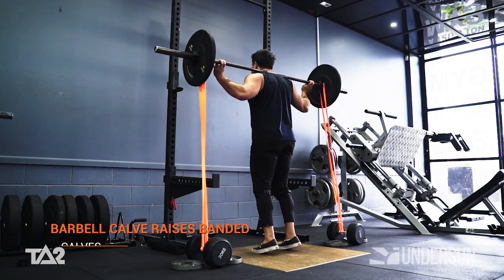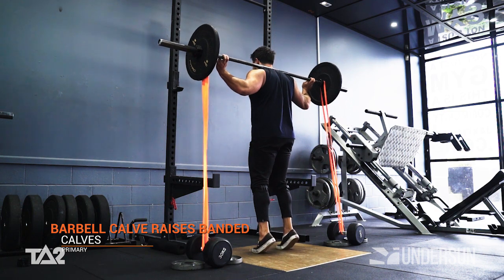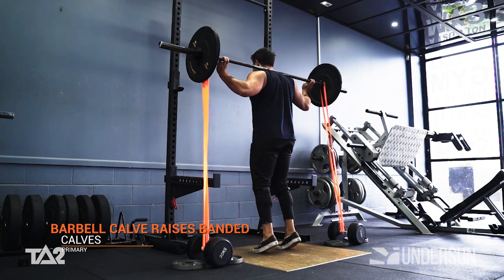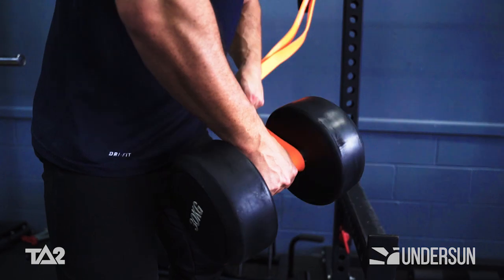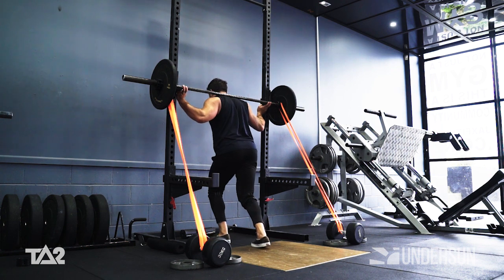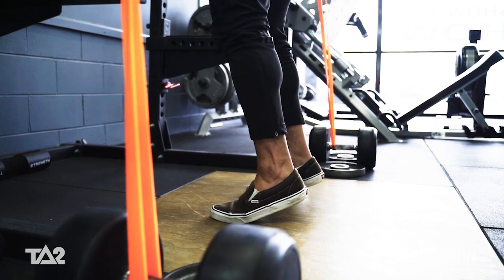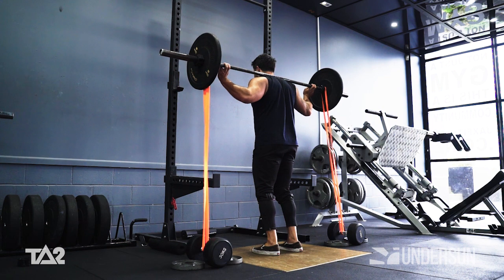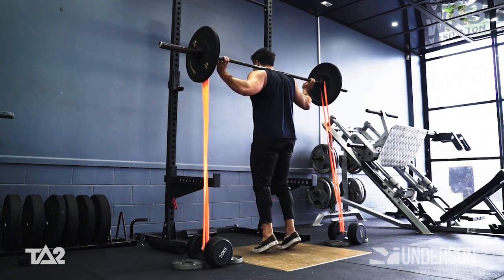Training Calves with Resistance Bands | Barbell + Bands Calf Raises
This exercise is part of the TA2 SIZE ON Mass Building Program using Resistance Bands and free weights together.

Check out this resistance bands + barbell exercise for calves from Master Trainer Tyrone Bell.  In this exercise you will be doing a standing calf raise using both free weights and bands.